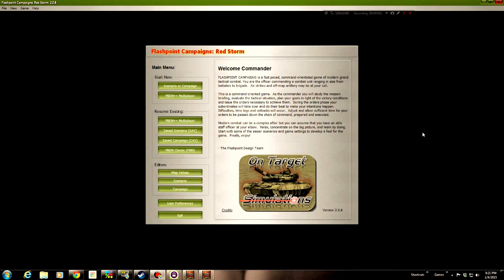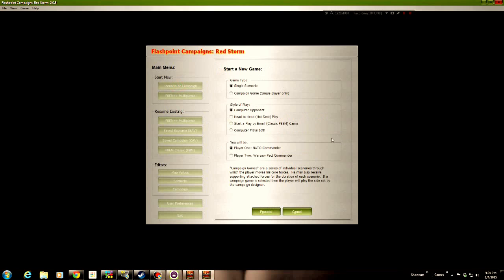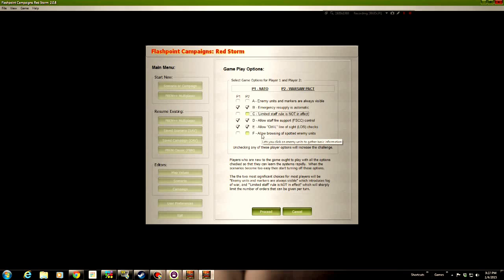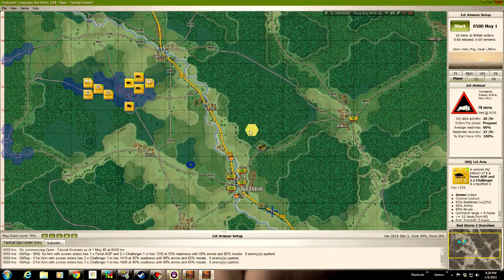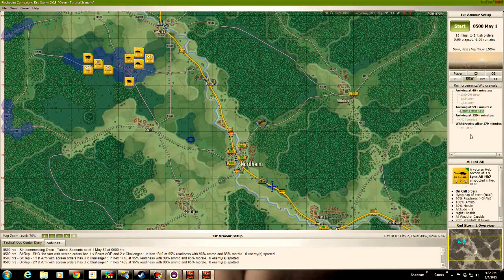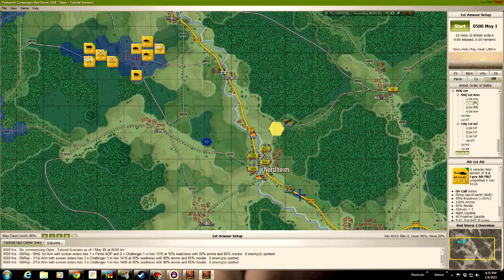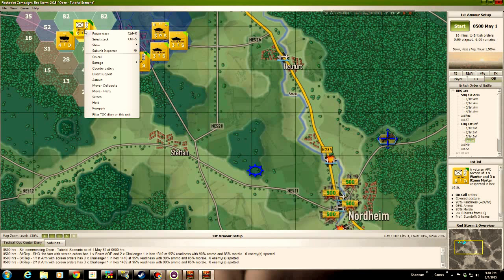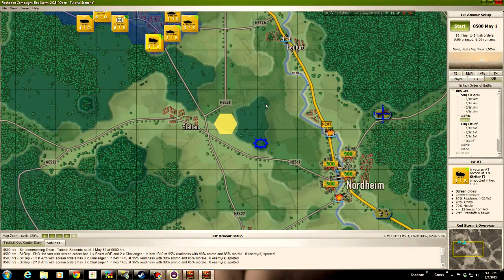Flashpoint Campaigns: Red Storm - Tutorial Playthrough Part 1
First in a series of videos to show a playthrough of the Tutorial scenario in Flashpoint Campaigns:Red Storm.

Returning to Flashpoint after a year and more away.

Flashpoint Campaigns: Red Storm map replacements